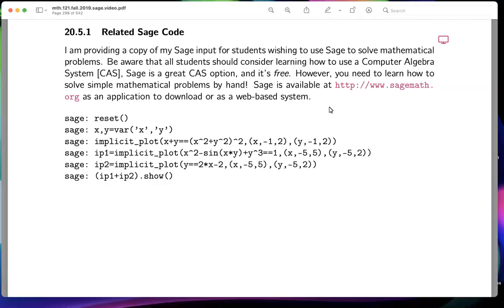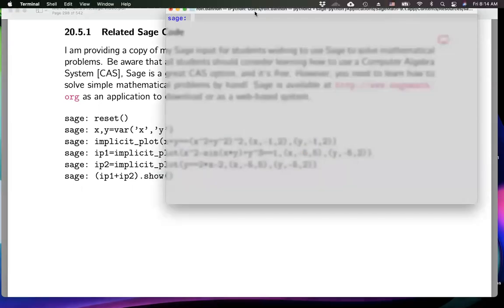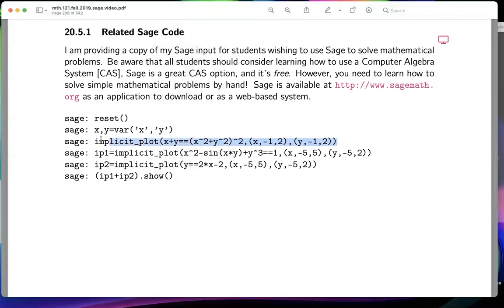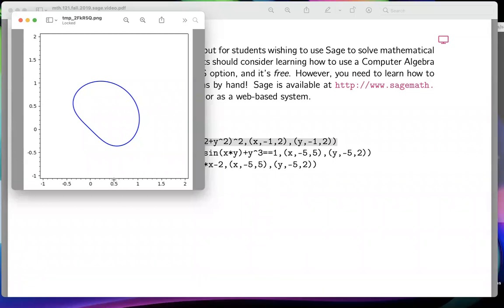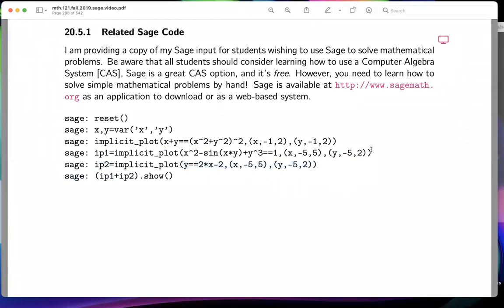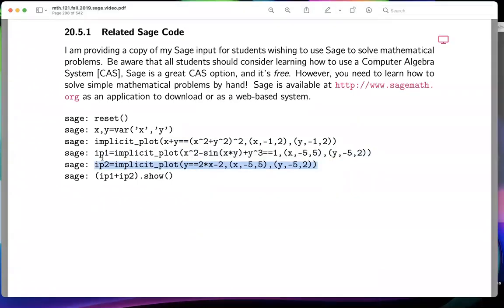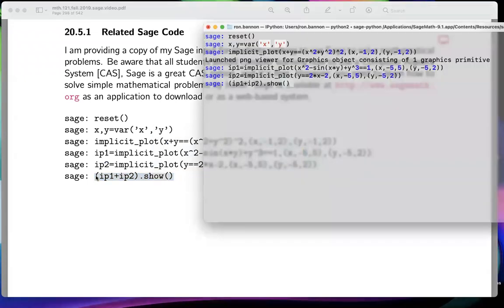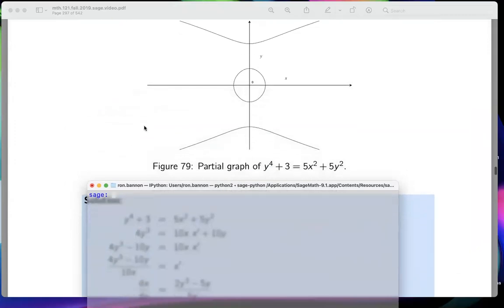03 mth121 20 sage